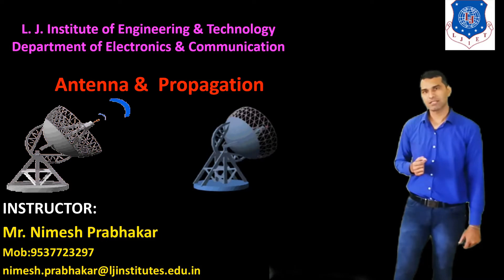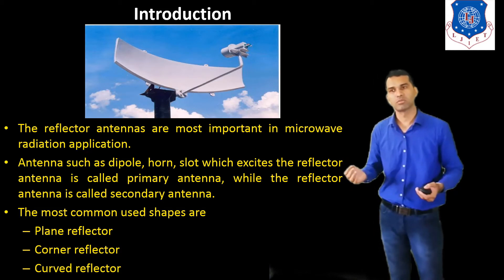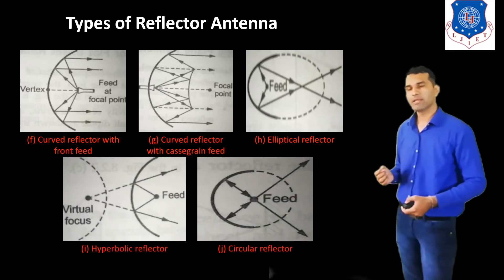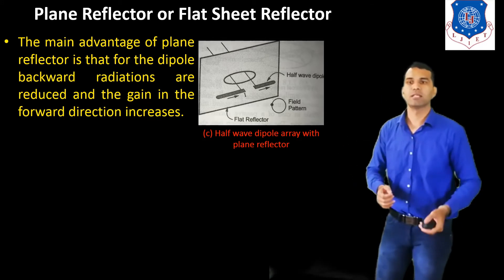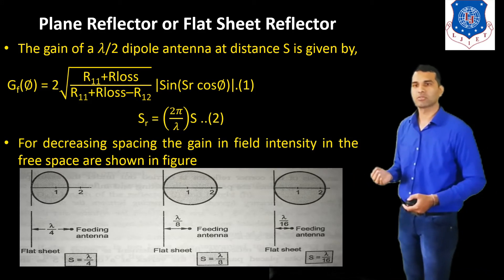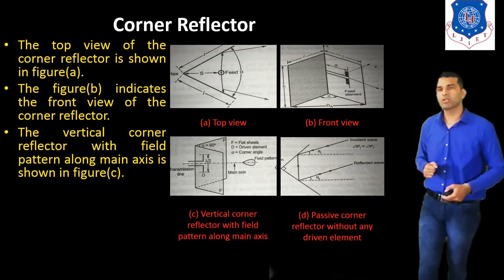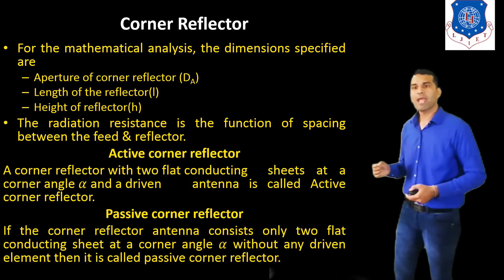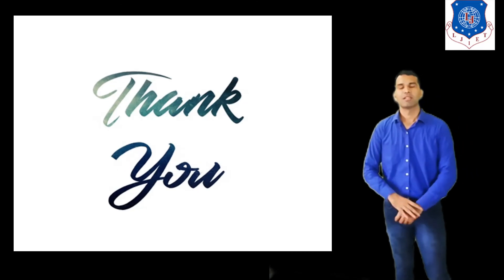Session 31_Antenna and Prapogation_8-April-2021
AP CH 8 Lec 1
1 What are the most common used shapes of reflector.
2 What are the Types of Reflector Antenna?
3 Define Flat Sheet Reflector.
4 What is included angle?
5 Explain Corner Reflector.
6 What is Active corner reflector?
7 What is passive corner reflector?